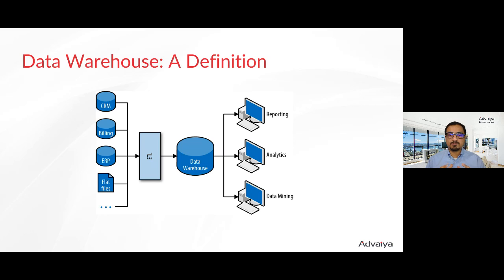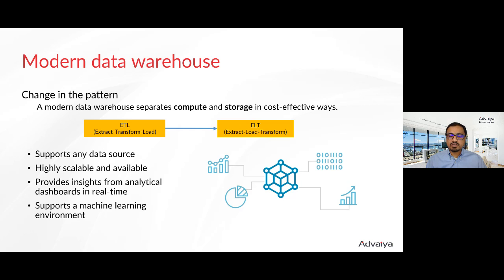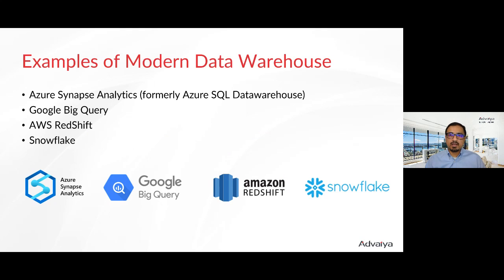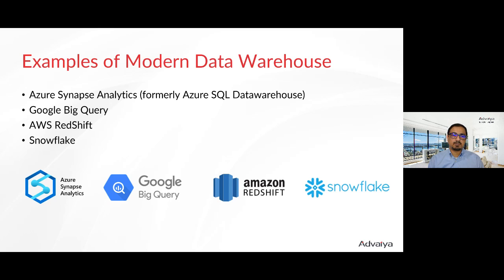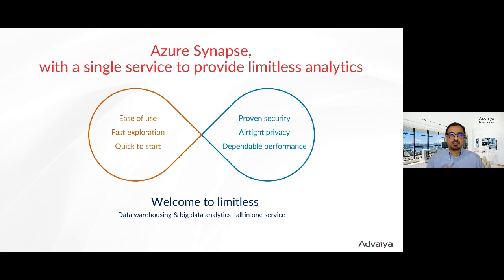Part 6: What is A Data Lake and Data Warehouse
For those who really want to avail the best solution to store raw data, access this video to learn about Data Lake and Data Warehouse.